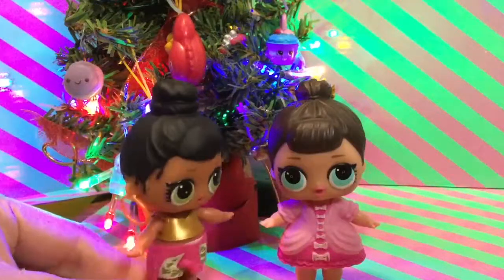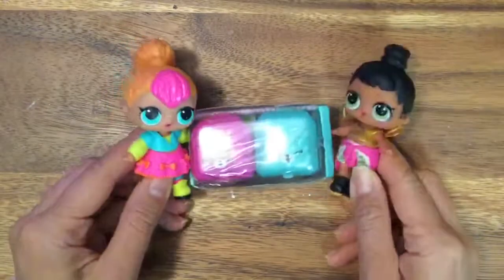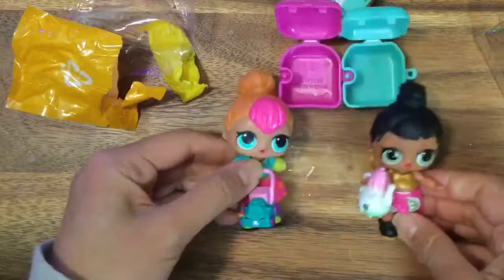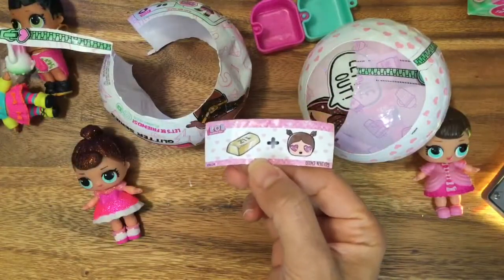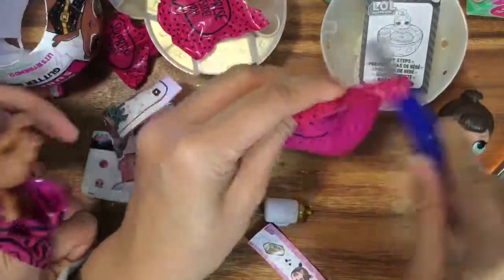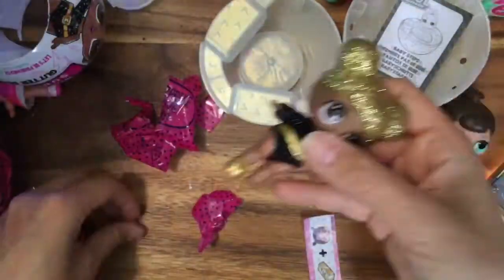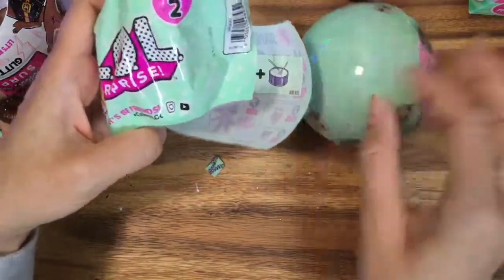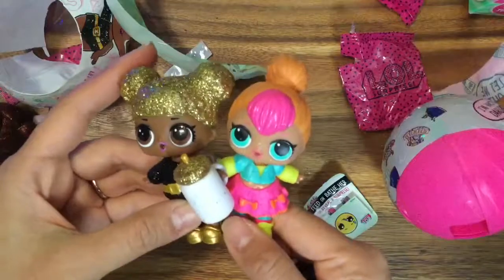LOL Surprise Ultra Rare Queen Bee Glitter Unboxed with Shopkins